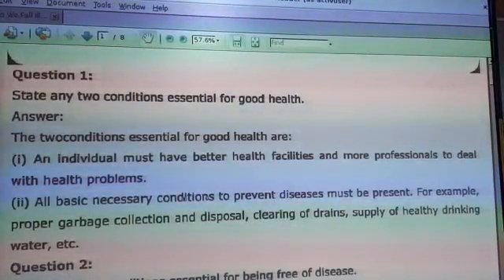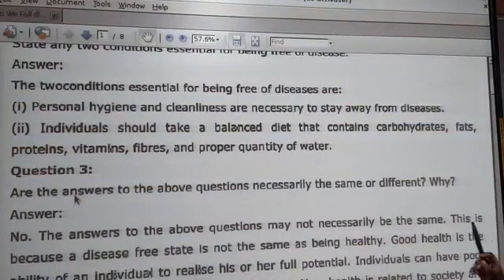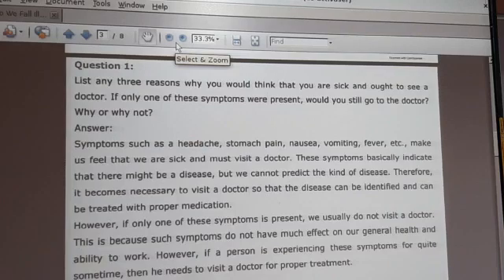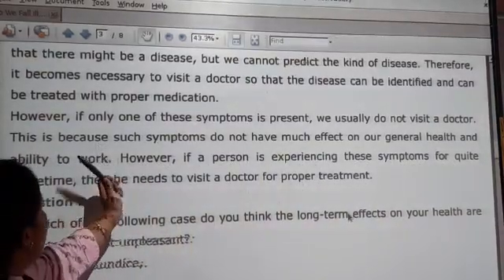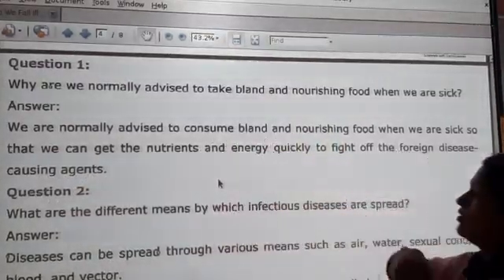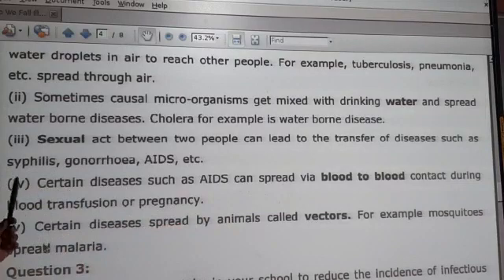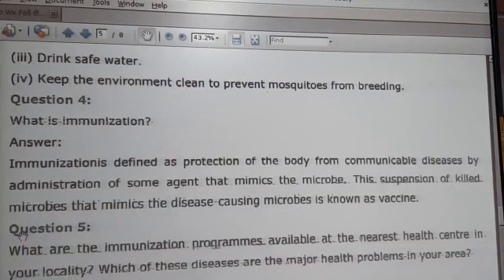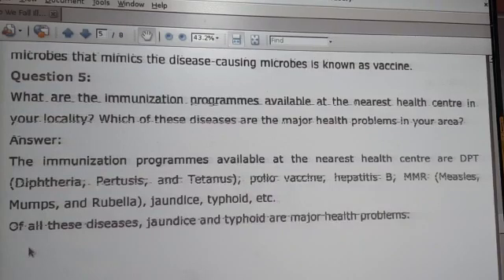JIET CONVENT SCHOOL CLASS-9th SUBJECT-Biology chapter- 4